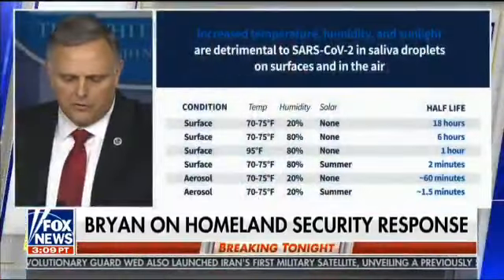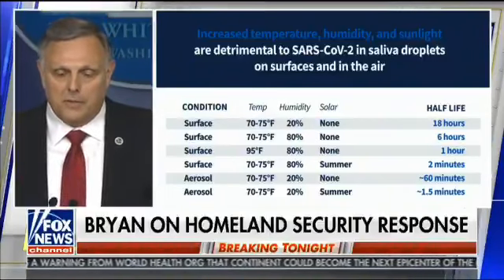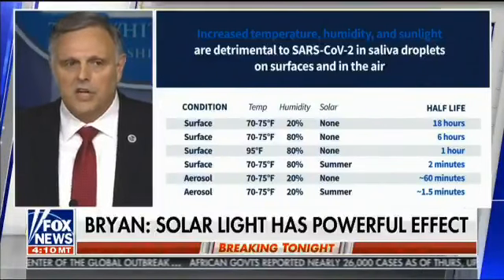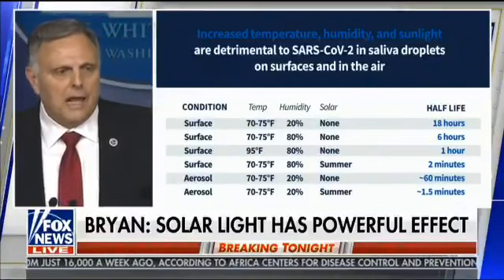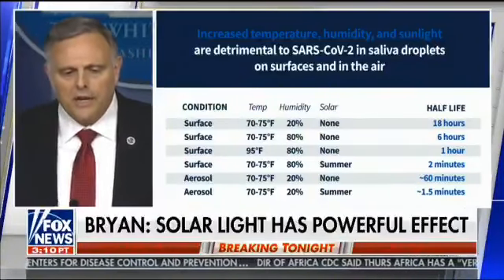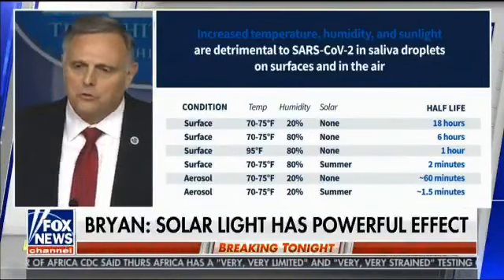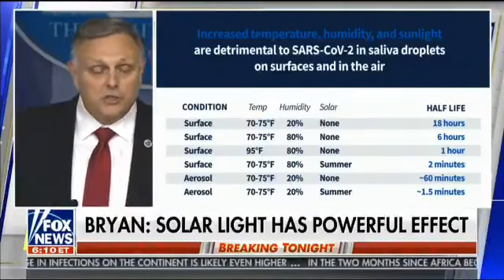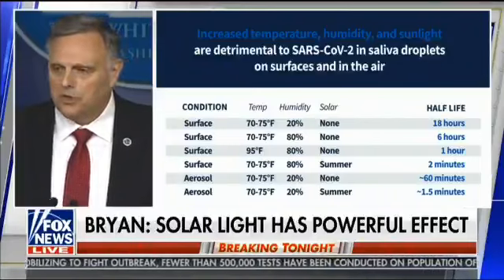Luz solar e calor matam o vírus em minutos.